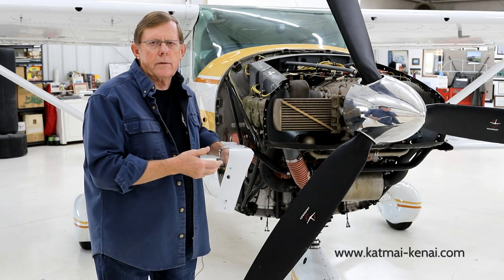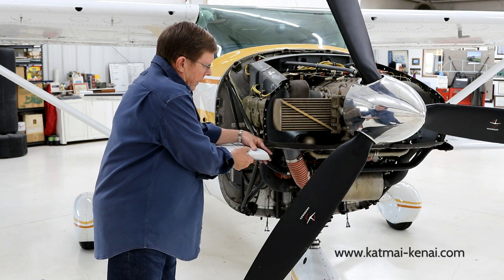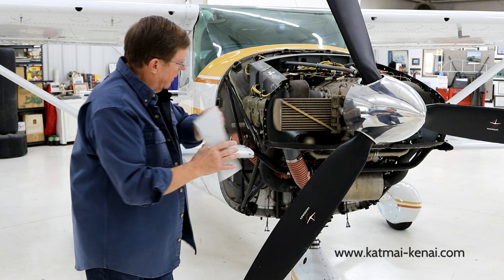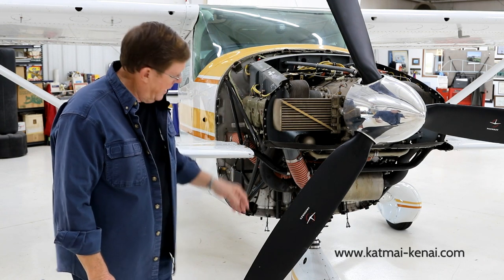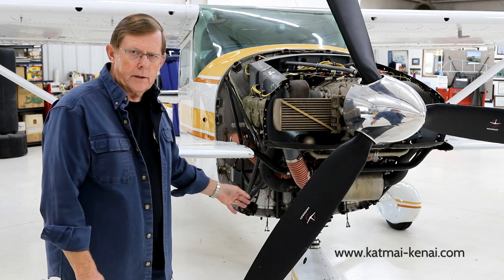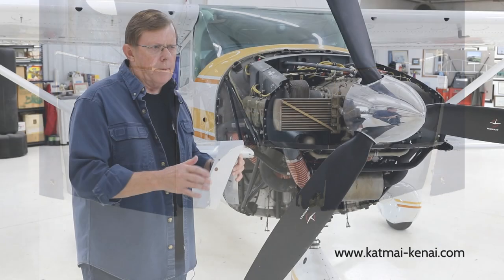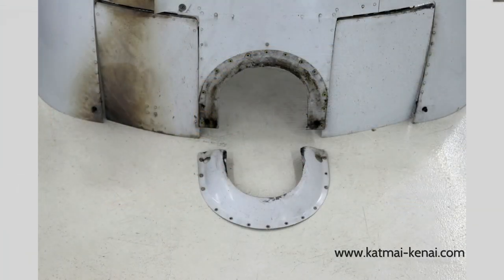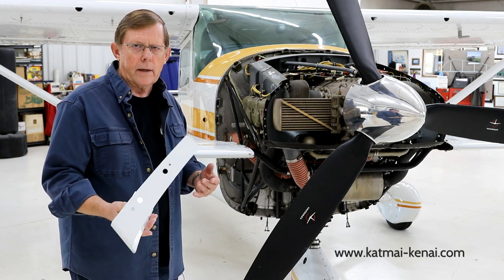Cowl Removal - Updated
Use this technique to simplify removal of the lower cowl.  Be sure to view the original video